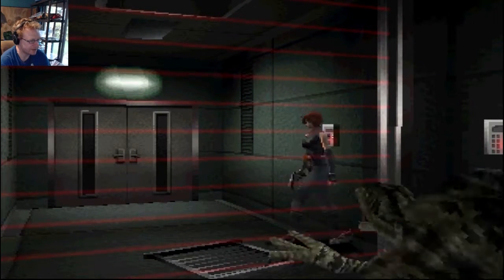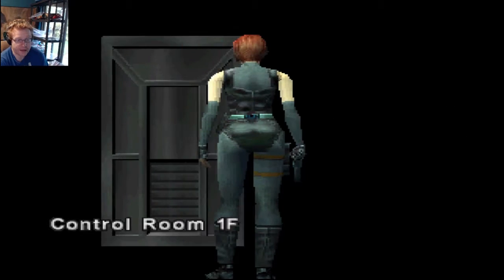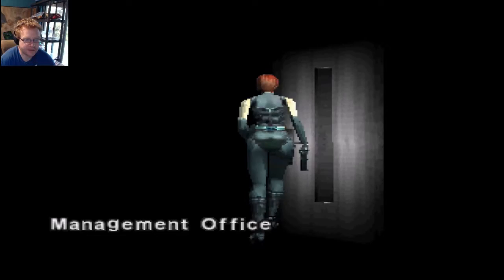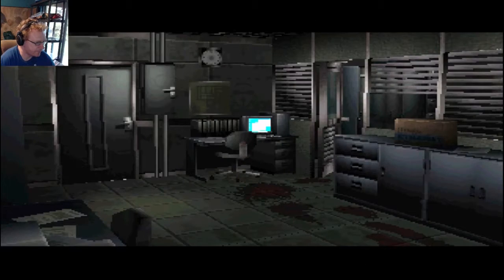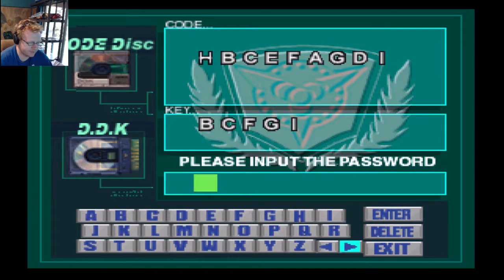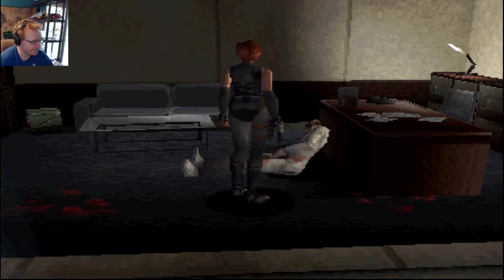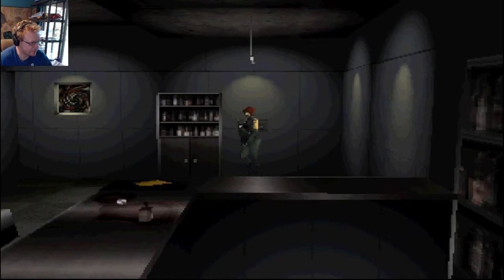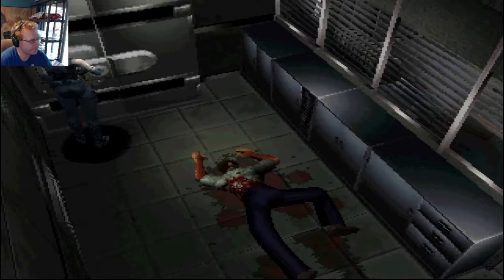Dino Crisis Speed Run Pt 2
Dino Crisis Halloween speed run!
Night two of one of the best survival horror games ever made.

Dino Crisis PS1 Classic Pt 2